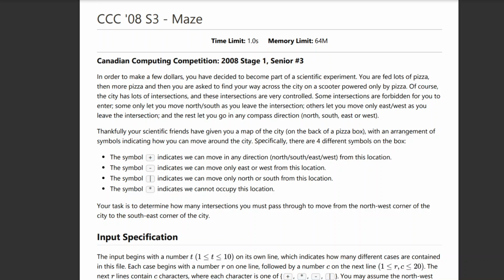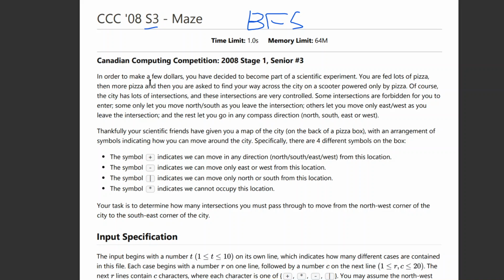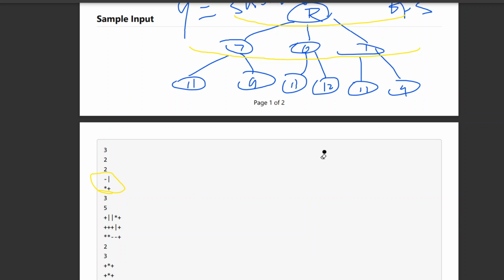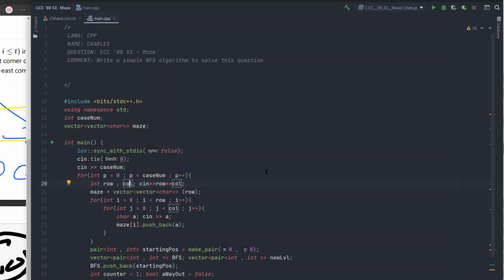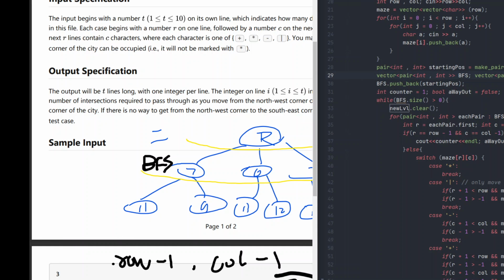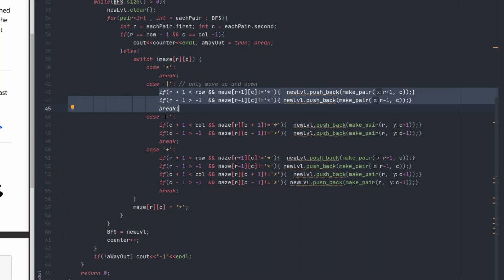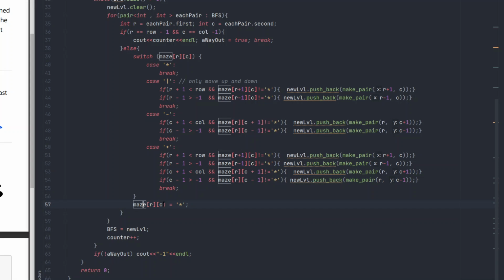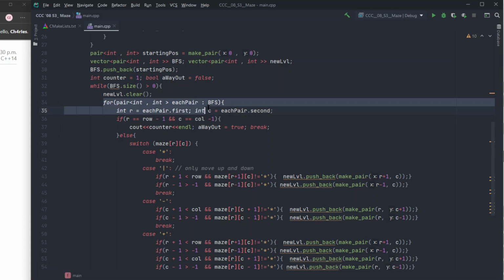CCC'08 S3-Maze (Solution and Explanation)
for free online programming classes